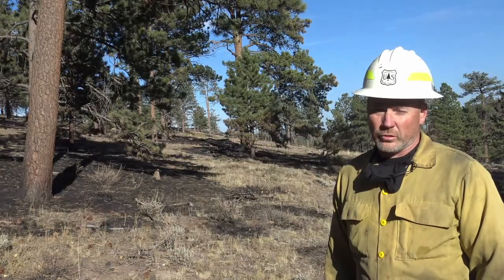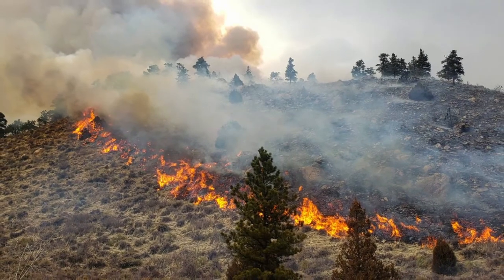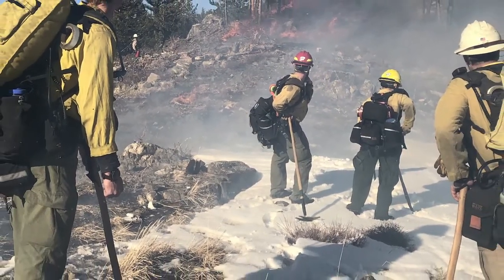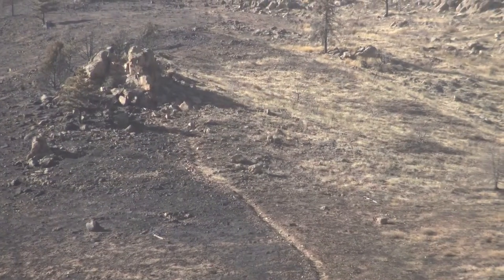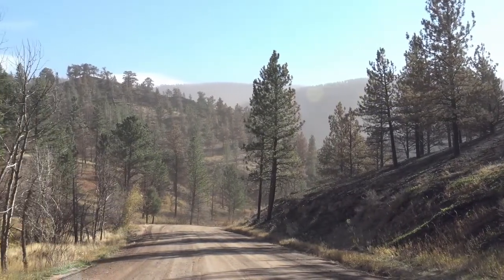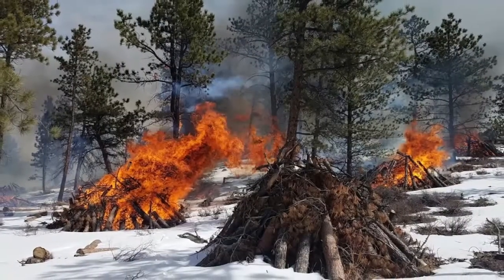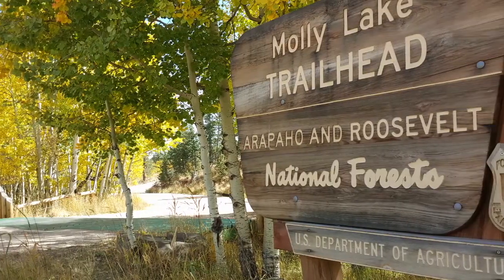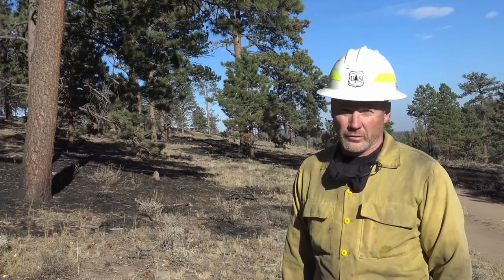Prescribed Fire Treatment Effects on Cameron Peak Fire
After the Cameron Peak Fire, the incident management team created this video to describe how fuels treatments around the communities of Red Feather and Crystal Lakes helped firefighters to confront the Cameron Peak Fire. CFRI completed monitoring of prescribed fires in this area to assess changes in forest structure, composition, understory vegetation, and fuel loads. We will take future measurements in the area to determine how forest treatments may have impacted fire behavior within the areas treated with prescribed fire.